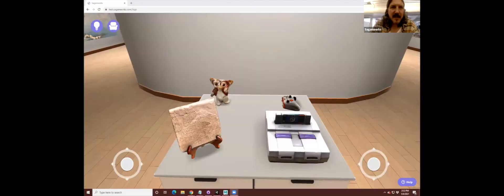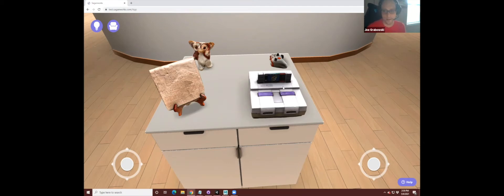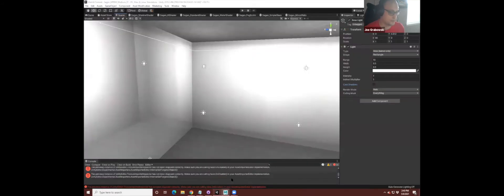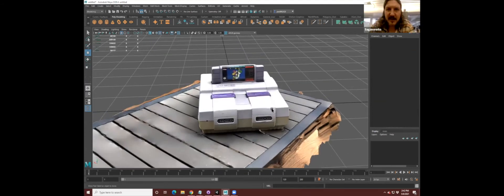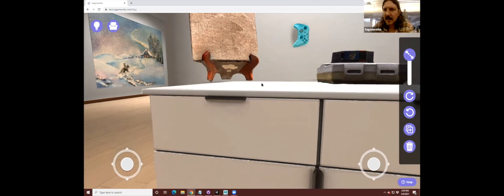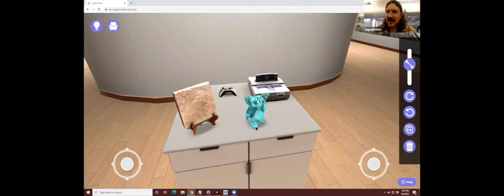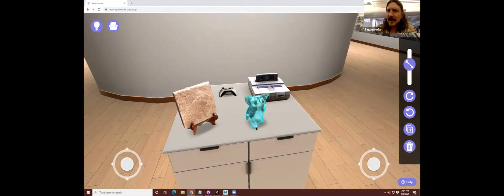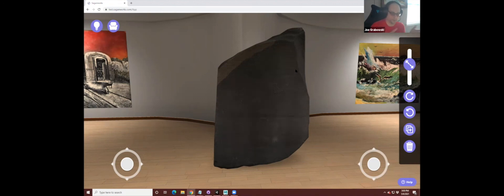3D Models of Your Objects and Spaces with Joe Grabowski